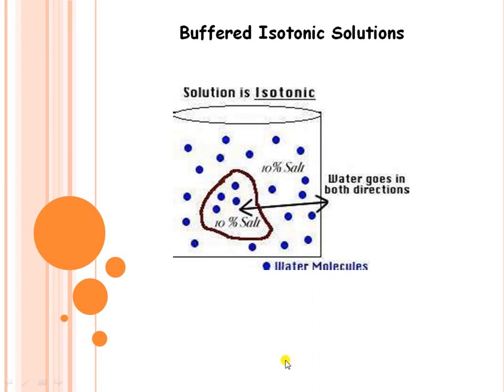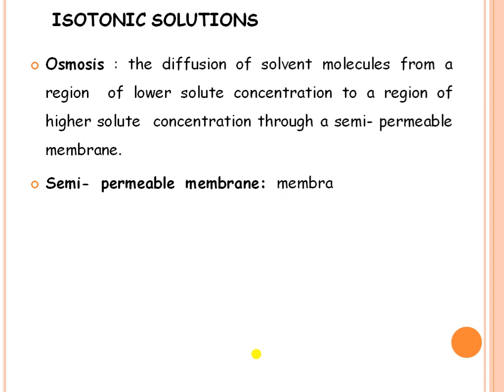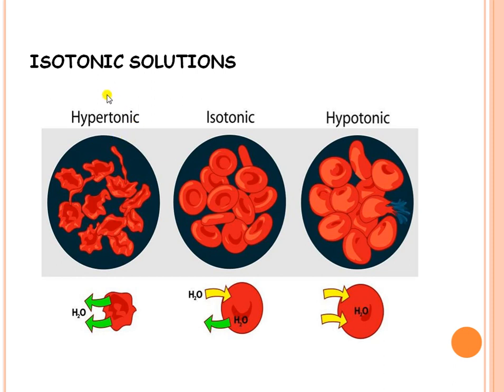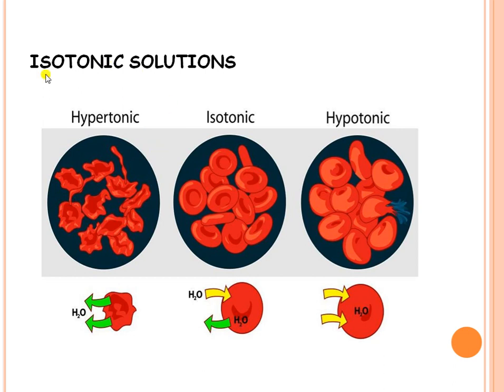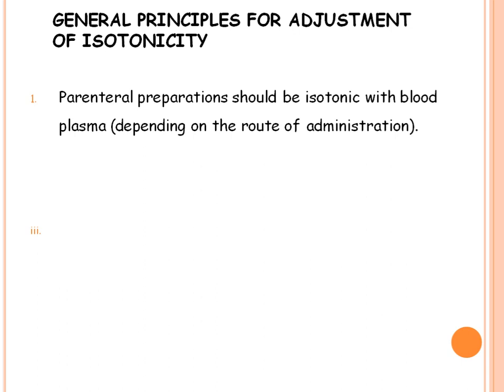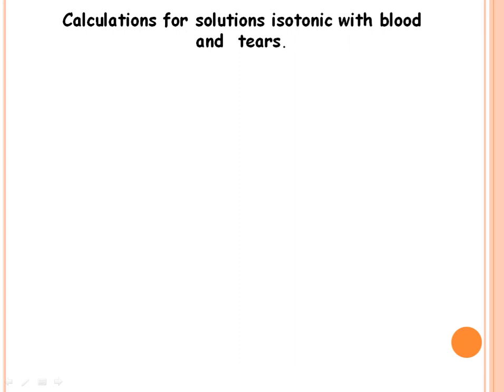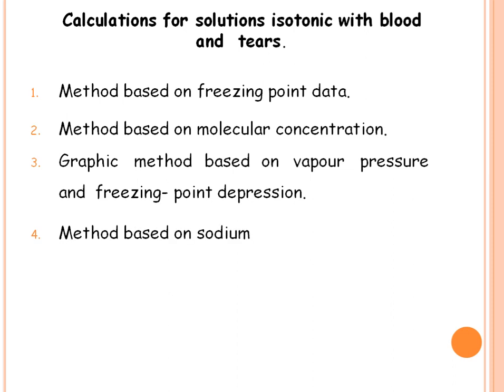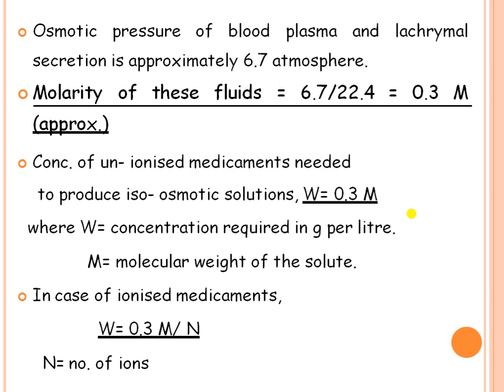Buffered isotonic solutions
Isotonic solution
 Hypotonic solution
 hypertonic solution
 Methods of adjustment of tonicity
 Applications of isotonic solution